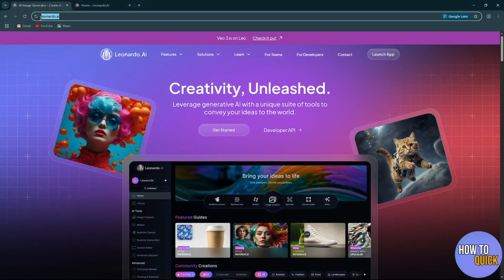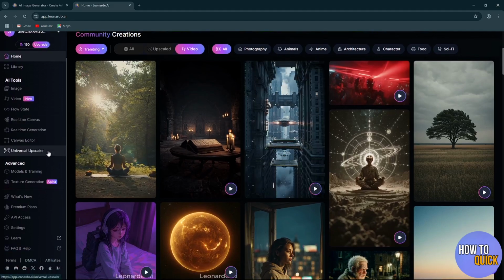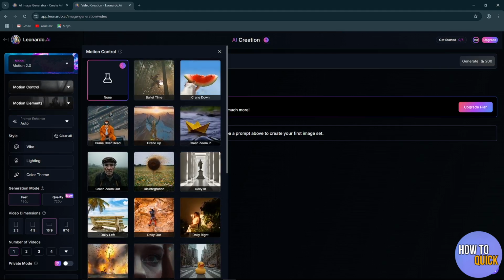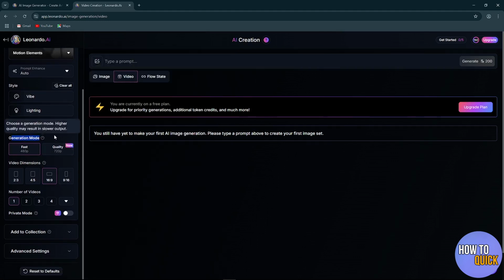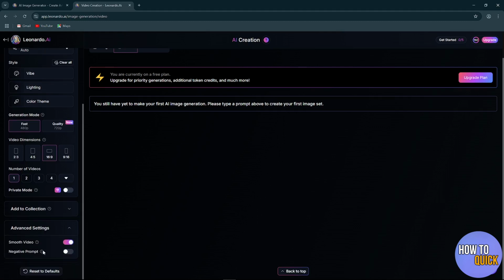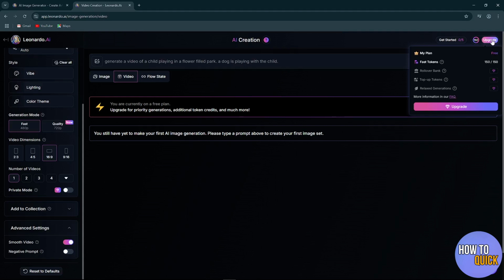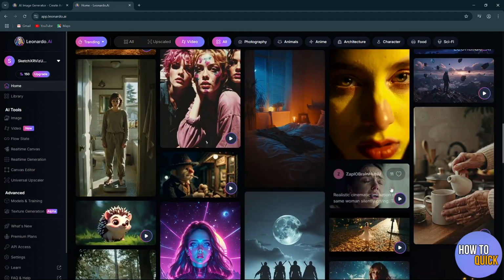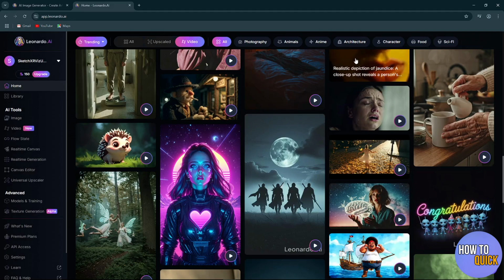How To Use Leonardo AI Video Generator | Leonardo AI Video Generator Tutorial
Hello guys, In this video I will guide you about the video generator tool of leonardo ai. You just need to write the prompt and leonardo ai will generator video for you so watch full video generator tutorial of leonardo ai and don't forget to like, subscribe, and press the bell icon to receive more helpful videos.